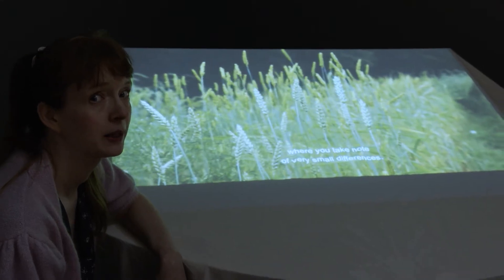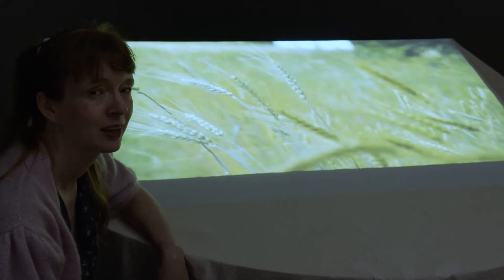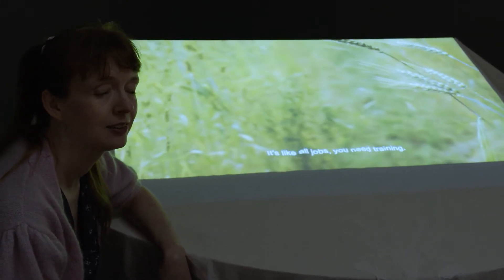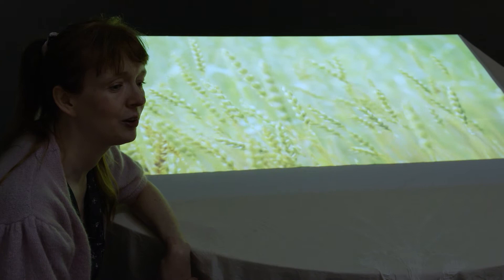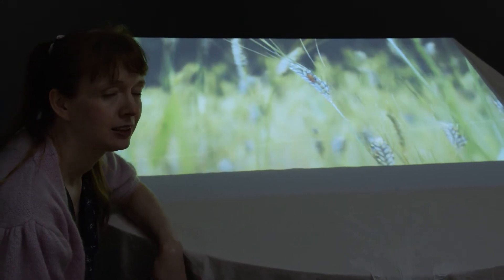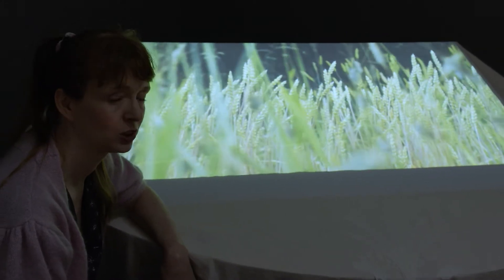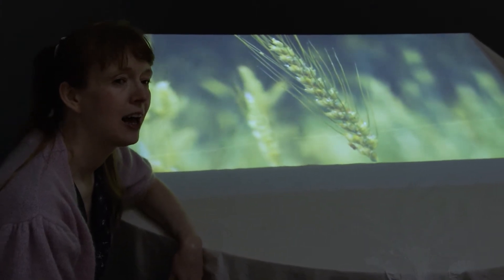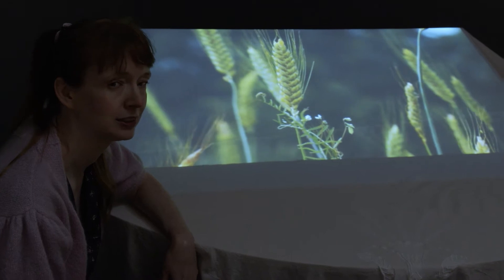"Cultivating Abundance" by Åsa Sonjasdotter at Temporary Gallery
Aneta Rostkowska talks about "Cultivating Abundance, on the commoning practice of organic, participatory plant breeding" by Åsa Sonjasdotter, as part of the exhibition "Floraphilia. Revolution of plants" at Temporary Gallery, Cologne.

Floraphilia. Revolution of plants
Temporary Gallery, Cologne / 7 March – 20 September 2020

Exhibition curator: Aneta Rostkowska
Exhibition design: Mateusz Okoński

With Agency of Singular Investigations (Stanislav Shuripa, Anna Titova), Milena Bonilla, Magda Buczek, Igor and Ivan Buharov, Saddie Choua, Ines Doujak, Ruth Ewan, Dagna Jakubowska, Candice Lin, Cecylia Malik, Bianka Rolando, Beatriz Santiago Muñoz, Buket Sanati, Åsa Sonjasdotter.